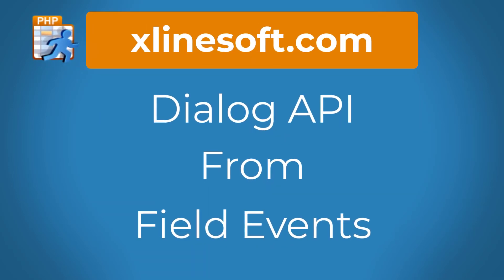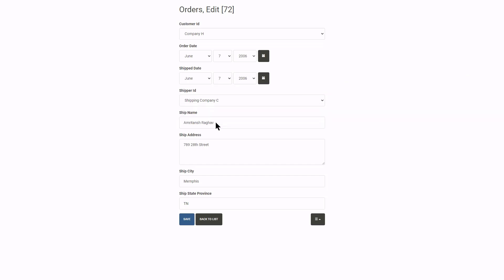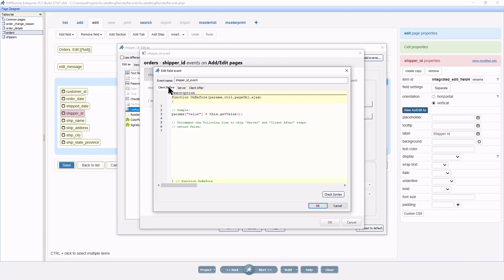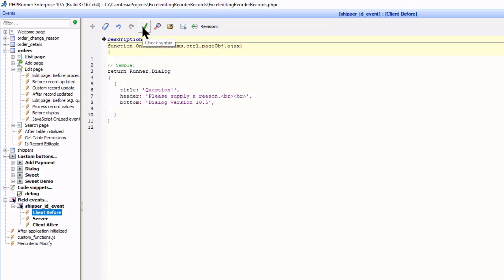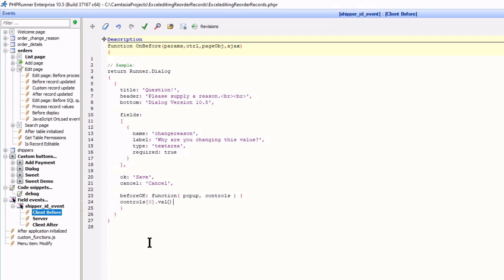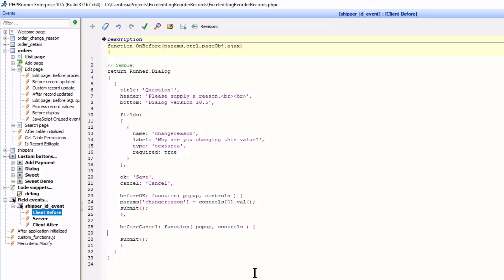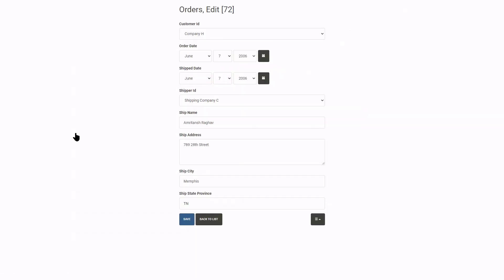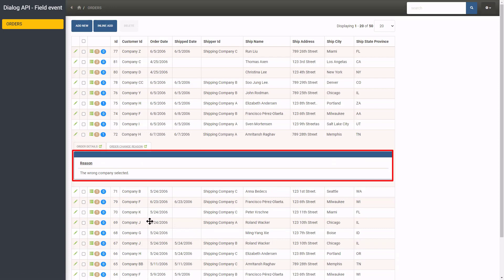Dialog API from Field events.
How to call the dialog API from field events.